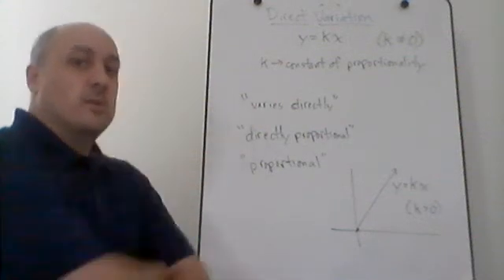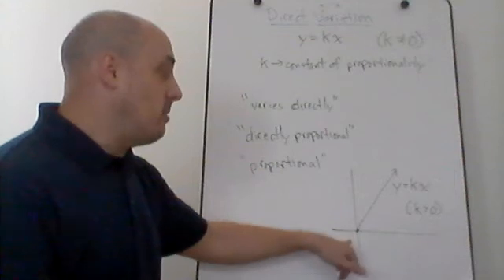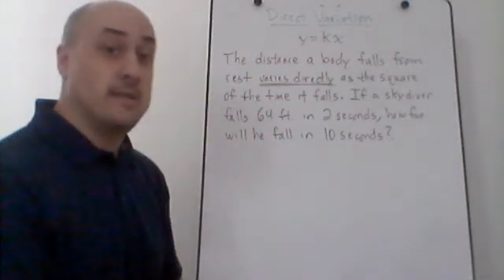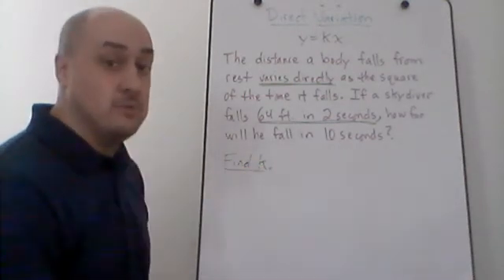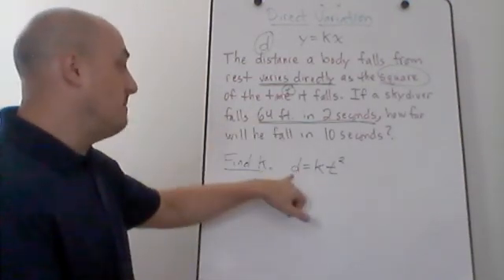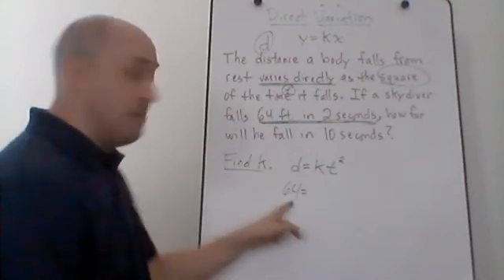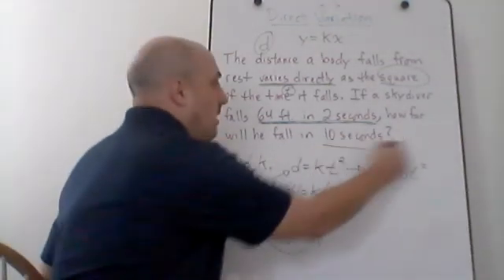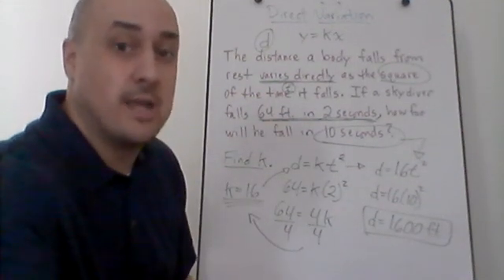Algebra Help - Direct Variation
Explanation of the formula for direct variation (proportionality) and an example word problem of how to set up a direct variation equation, solve for the constant of proportionality, and solve the problem. Math / algebra / precalculus help.